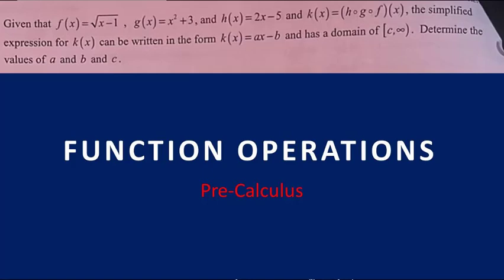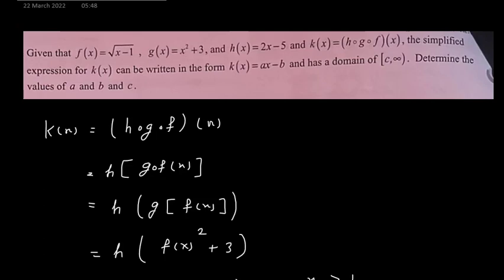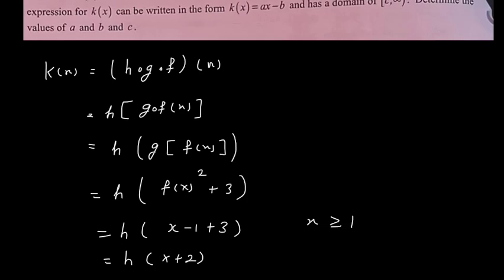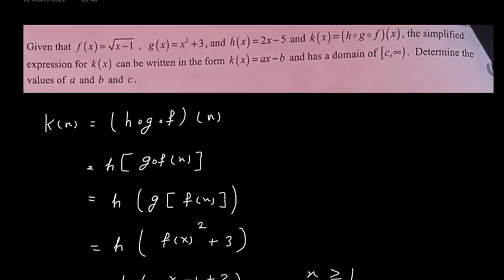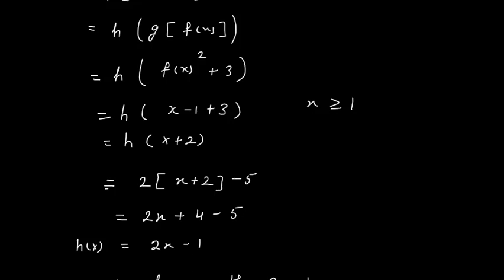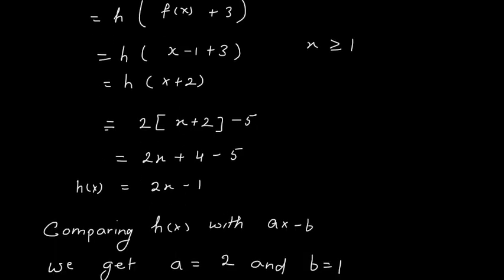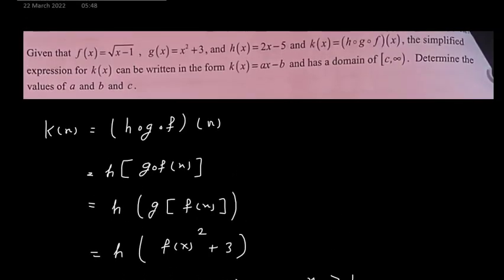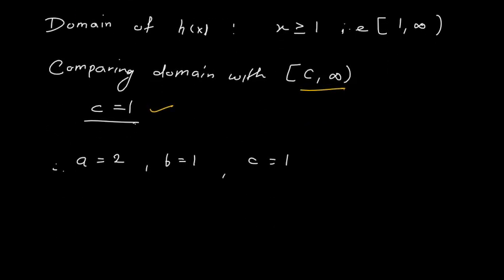Function Operations | # 5 | Pre-Calculus